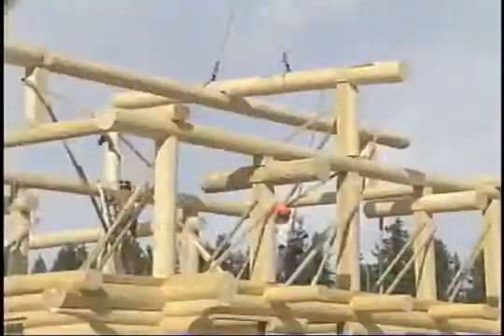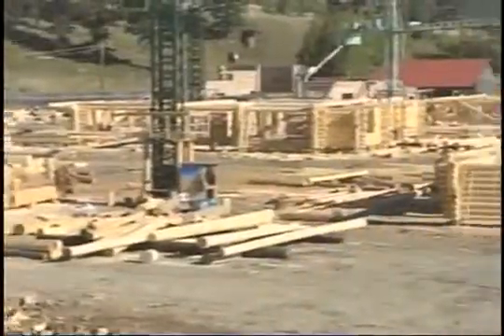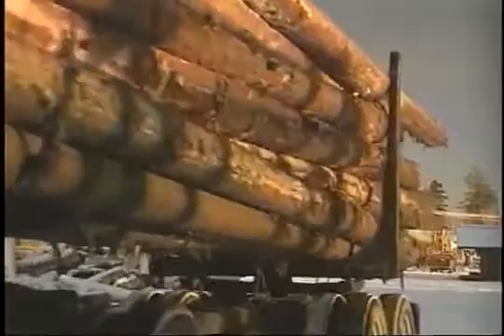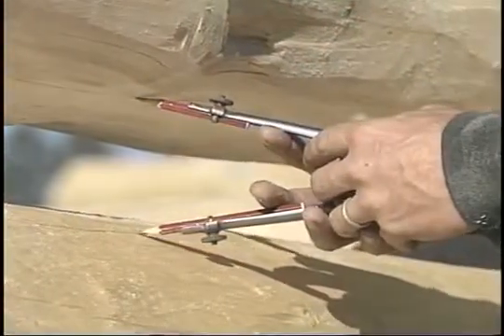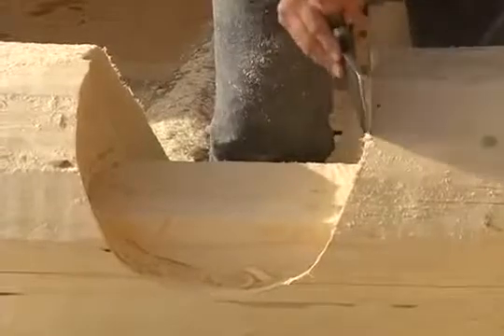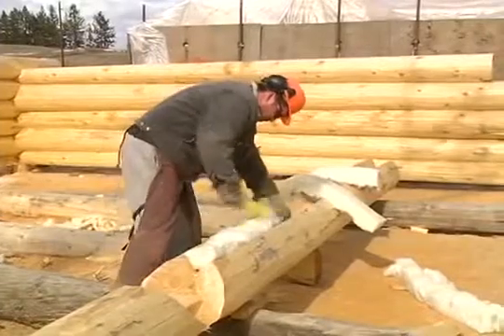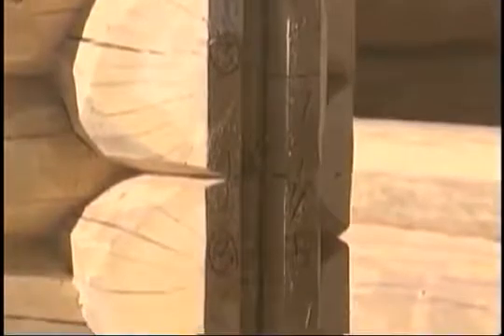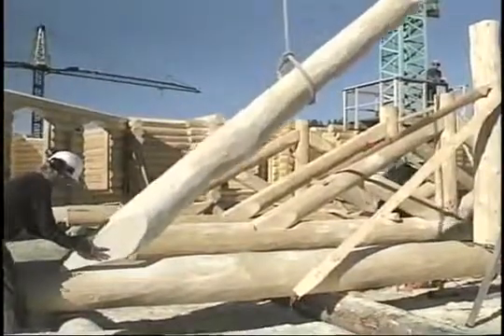Canadas Log People INC 1 of 2